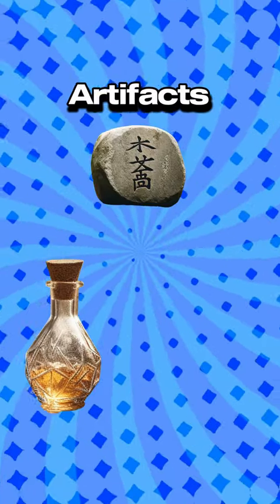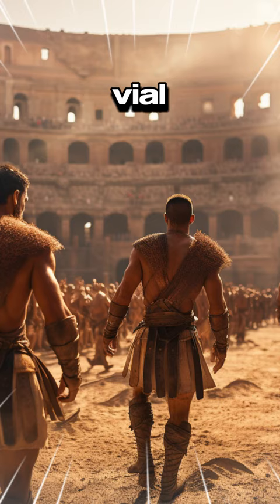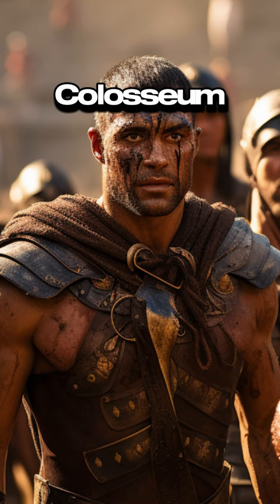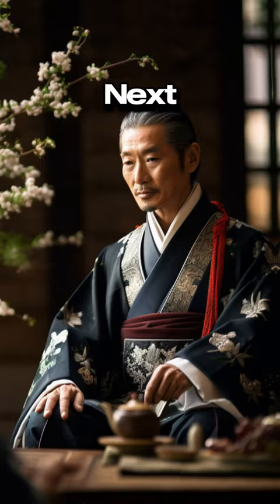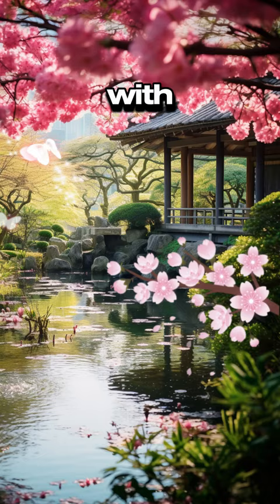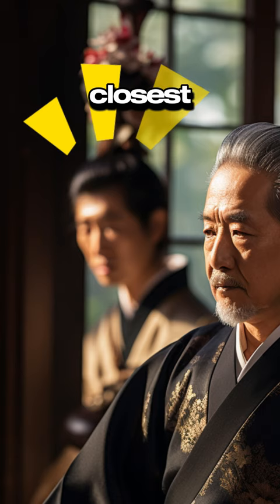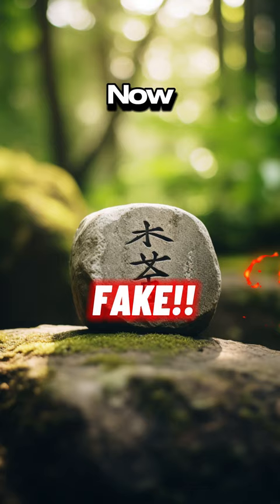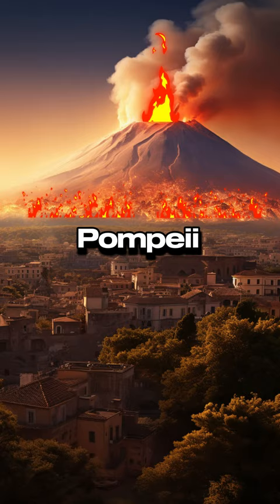Ancient Artifacts History: Pompeii, Gladiators, & More🏛️artifacts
Dive into the fascinating world of ancient history with our interactive quiz! Test your knowledge on Pompeii, Gladiators, and Emperor Go mizunoo of the 1500's Edo era Japan. From the Roman Empire to the Japanese Shogunate, uncover hidden secrets and expand your historical horizons. 🏛️📜🎎